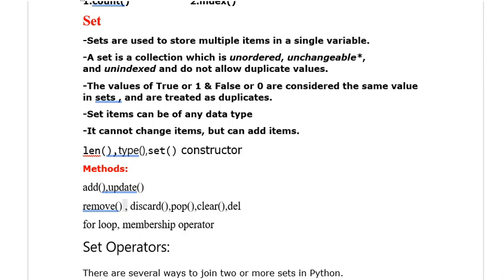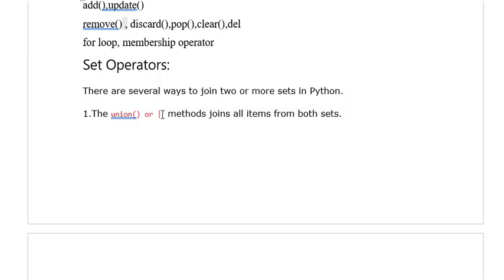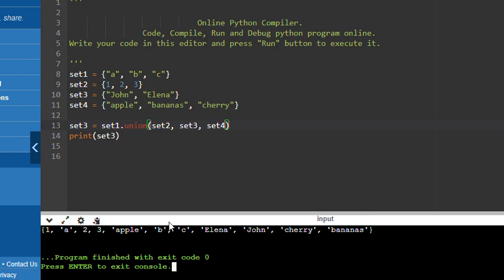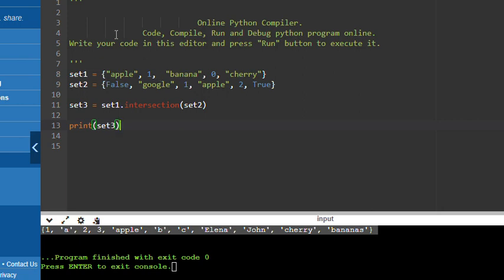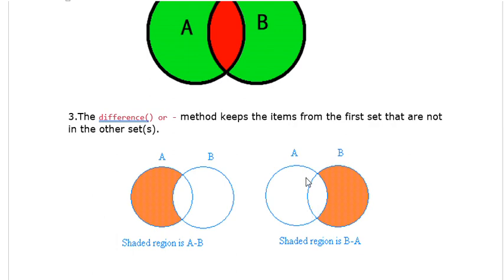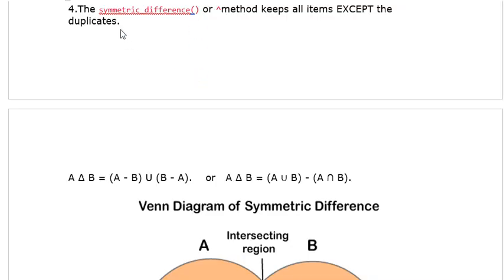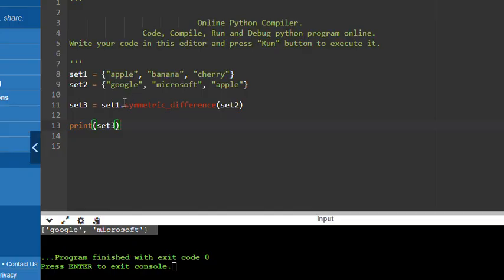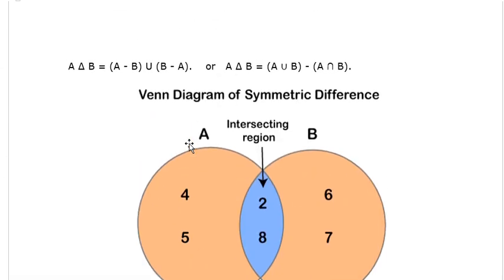#16. Set part 2 in Python